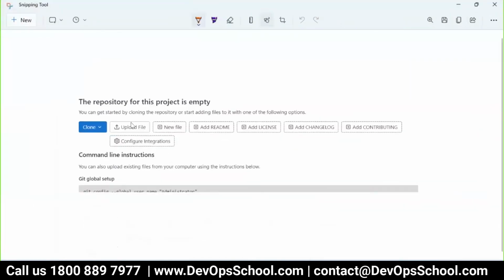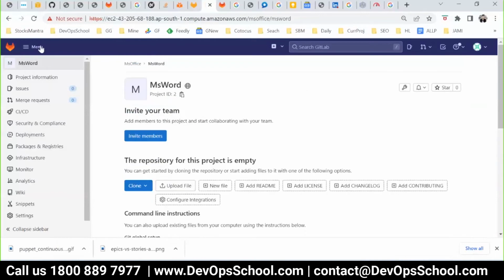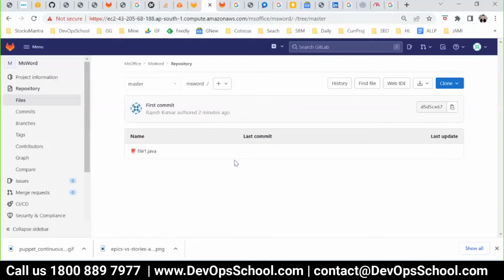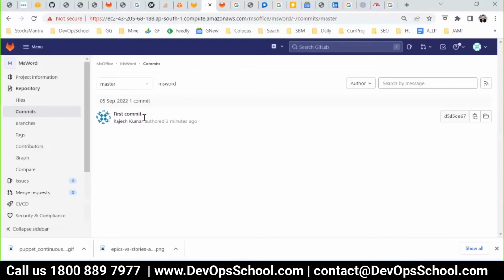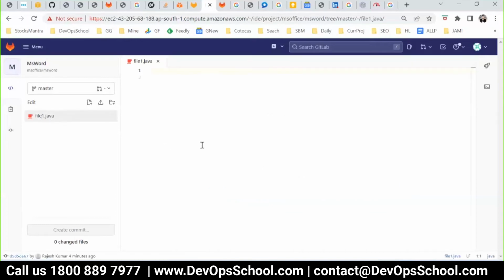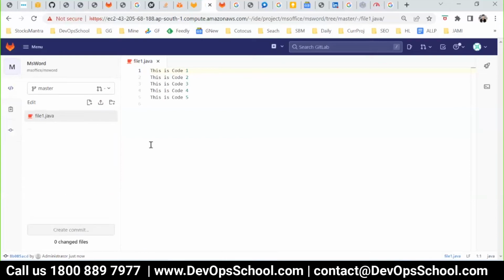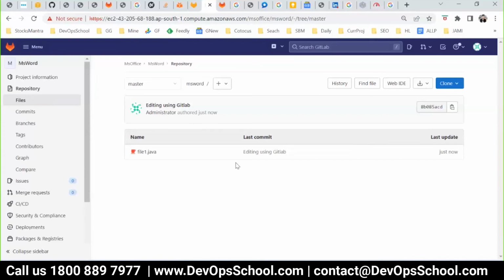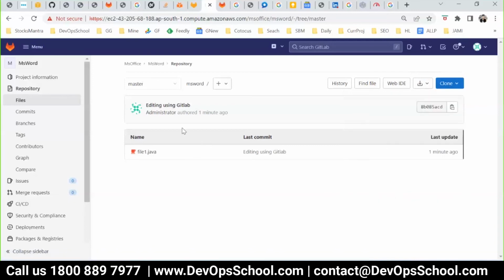GitLab Tutorials - Session - 7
In this video tutorial, we are going to teach you about Gitlab.
After going through this tutorial I promise you that the concept and understanding of the GitLab will be absolutely clear to you.

How to join Channel Membership:-
- Private video is only available for 1199 Plan.

Top 10 Certifications in the world
1. DevOps Certified Professionals (DCP)

2. Site Reliability Engineering Certified Professionals (SRECP)

3. DevSecOps Certified Professionals (DSOCP)

4. Master in DevOps Engineering (MDE)

5. Kubernetes Certified Administrator & Developer (KCAD)

6. GitOps Certified Professional (GOCP)

7. Master in Observability Engineering (MOE)

8. MLOps Certified

9. DataOps Certified Professional (DOCP)

10. AiOps Certified Professional (AIOCP)